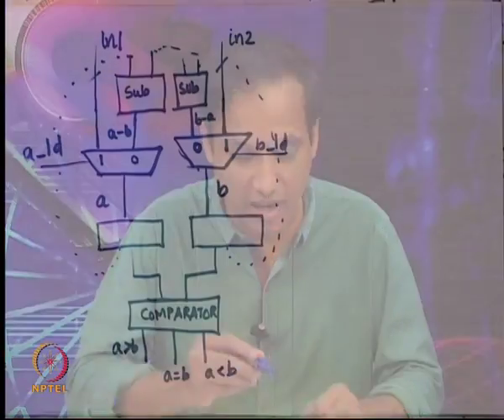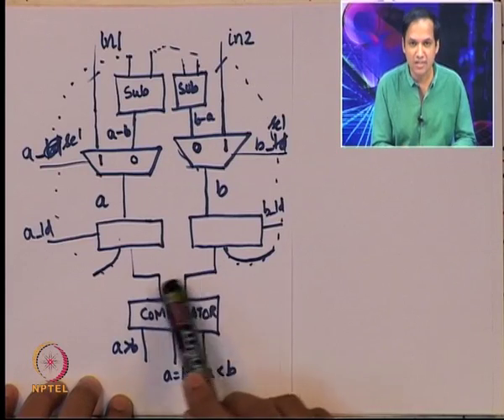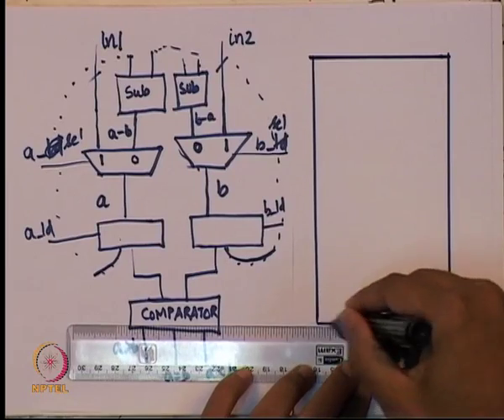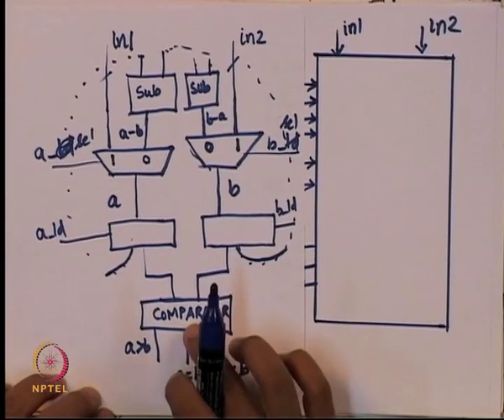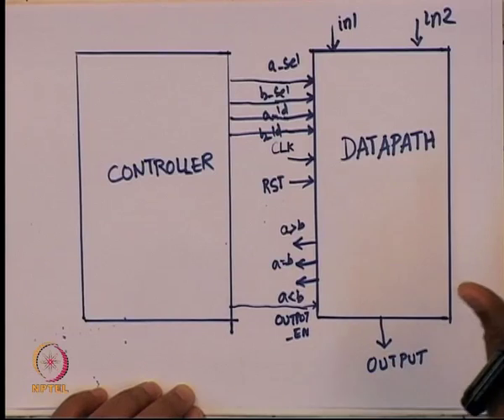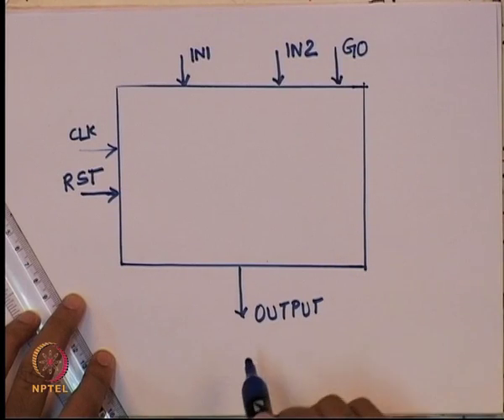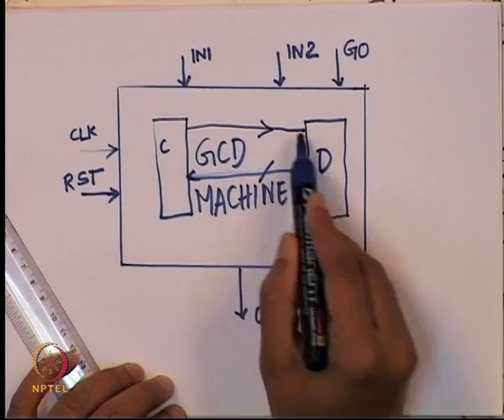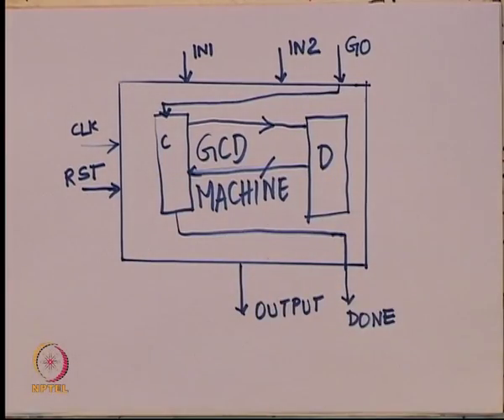Digital Circuits & Systems L36